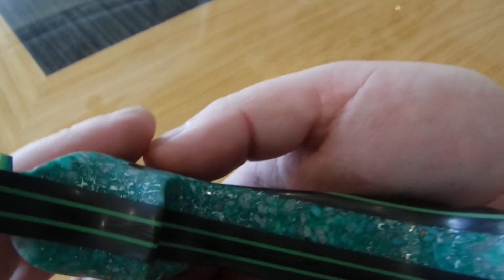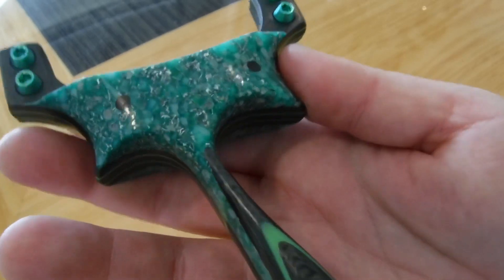A high end utahraptor catapult slingshot I’ve just finished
This one took a while to get finished but I’m happy with it